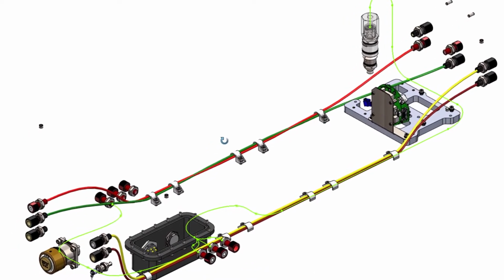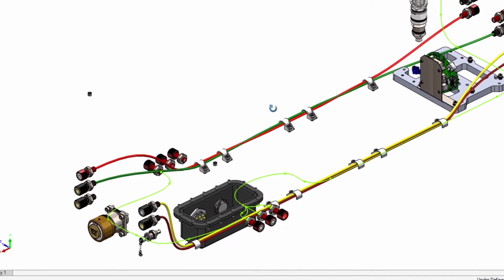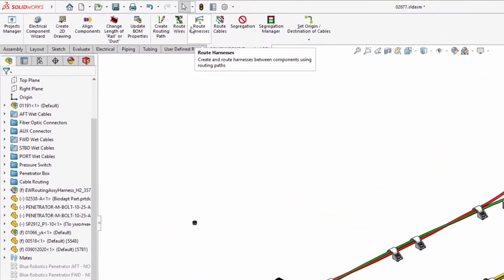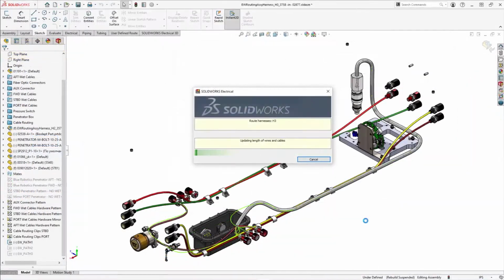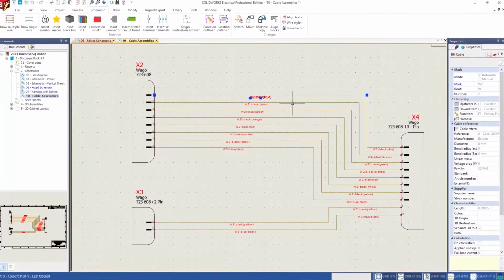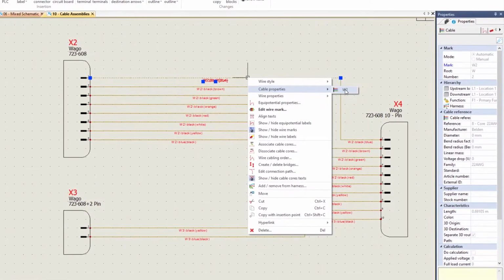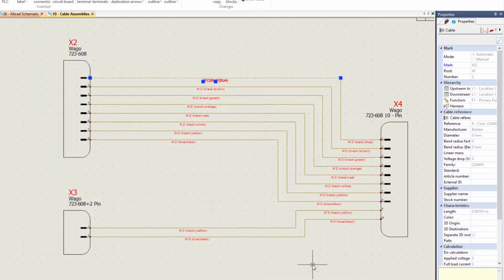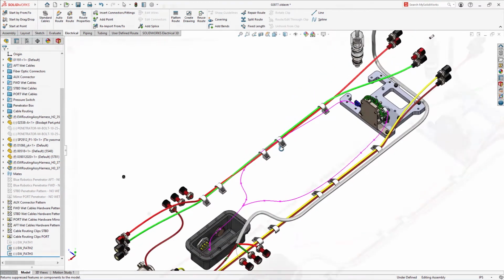Whats New in SOLIDWORKS 2021 Electrical Design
Novidades SOLIDWORKS 2021 Electrical Design

O SOLIDWORKS® Electrical ajuda as empresas a simplificar os processos de projetos elétricos e permite o desenvolvimento simultâneo de aspectos elétricos e mecânicos de um projeto.

O SOLIDWORKS® Electrical é único em sua capacidade de fornecer um link bidirecional em tempo real entre os esquemas elétricos do SOLIDWORKS® e os modelos mecânicos 3D. Isso oferece uma vantagem clara para qualquer empresa onde dois ou mais usuários devem colaborar em um projeto, e ter informações atualizadas e sincronizadas.